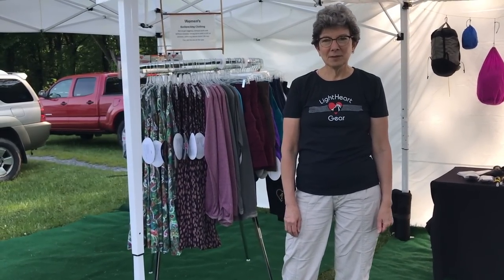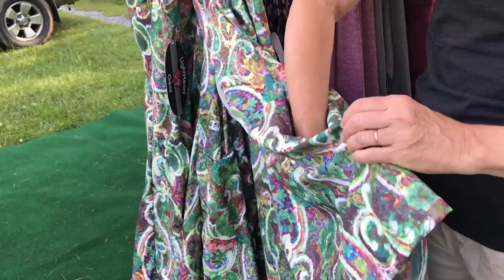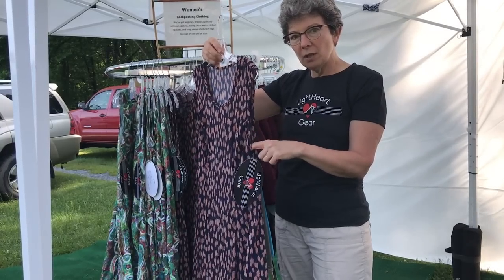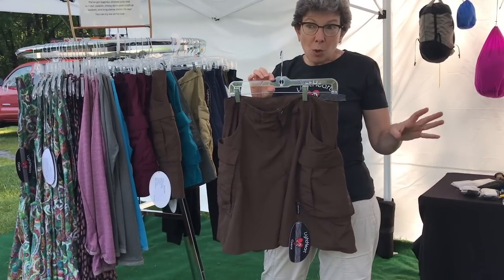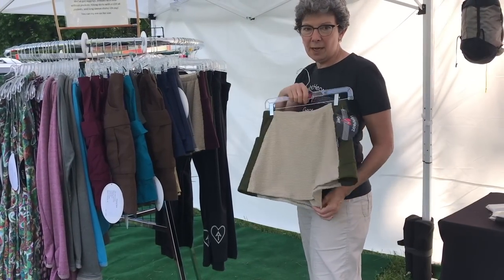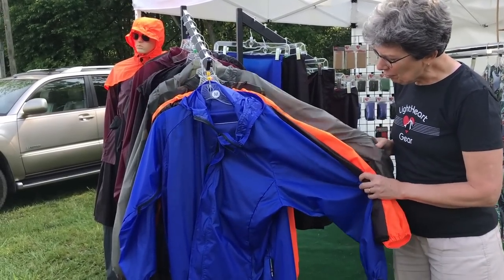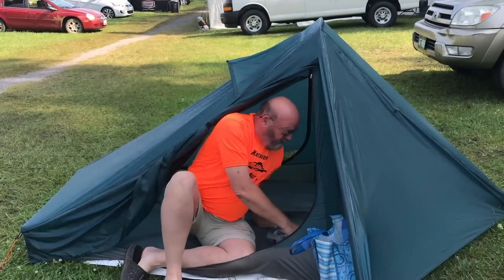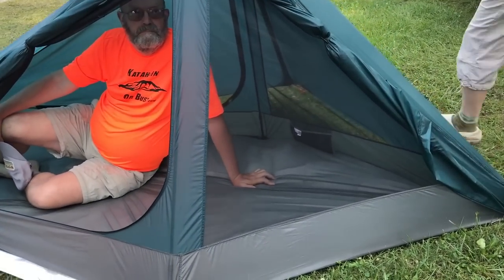Trail Days 2018 Gear Vendors ~ Lightheart Gear (Showcasing the new "Firefly" tent)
Lightheart Gear specializes in ultralight tents, rain gear and women's hiking clothing. All of their products are made in the USA at their shop in North Carolina.

➜ Evo Gimbal I used to film this video ~

☆☆Equipment I used to filmed this video☆☆

- Camera -Olympus O-MD E-M5 Mark II

- Lense - 12mm

- Sound - Rode Shotgun Mic

- TriPod - MeFOTO Carbon Fiber Roadtrip

- Lighting - Fovitech StudioPRO 3"x28"x20"